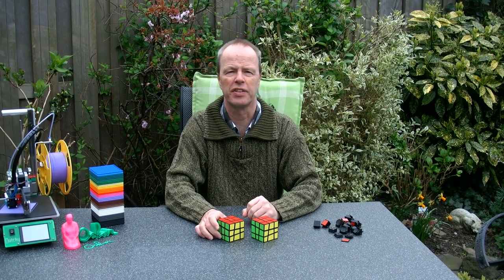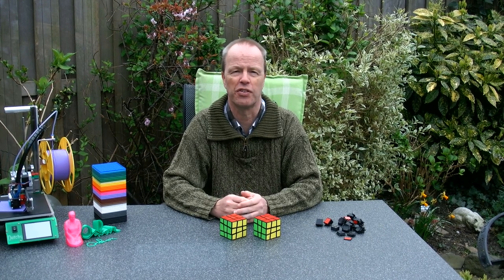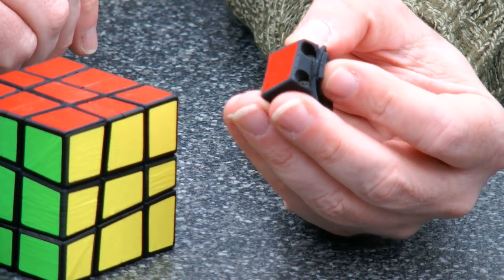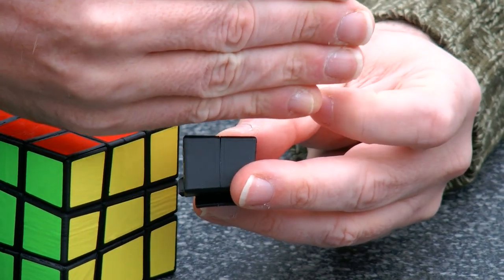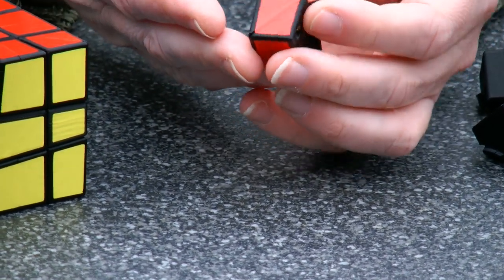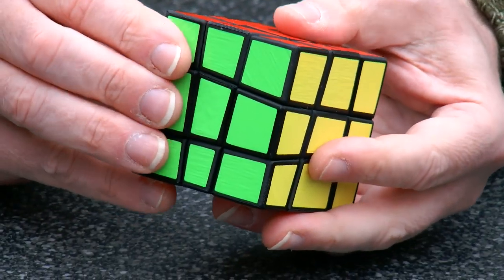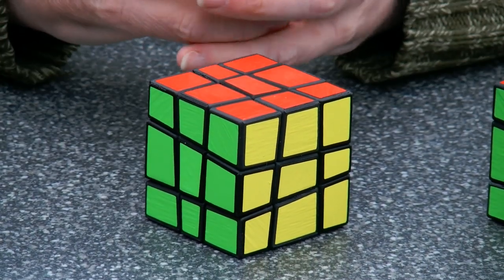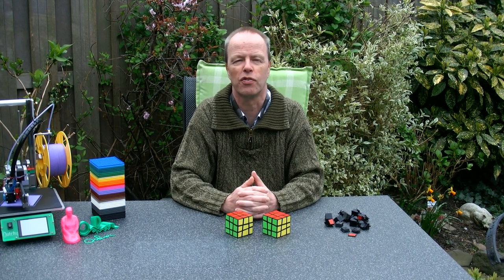Sloppy Cube - Will you print it yourself on your 3D-printer?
Sloppy Cube is - unlike its name suggests - a highly accurate twisty puzzle that is not only hard to solve, but even hard to scramble. Please try to print this puzzle on your own 3D printer.